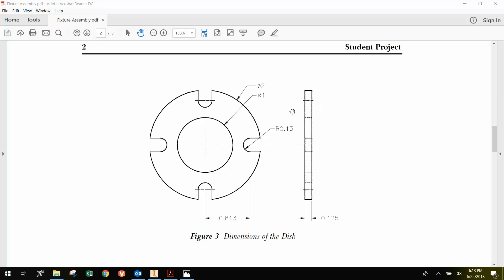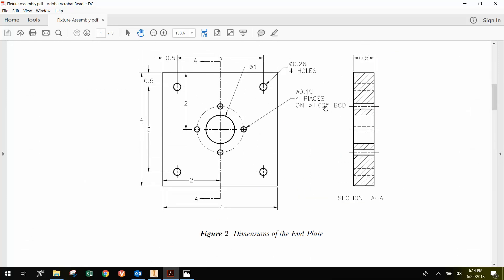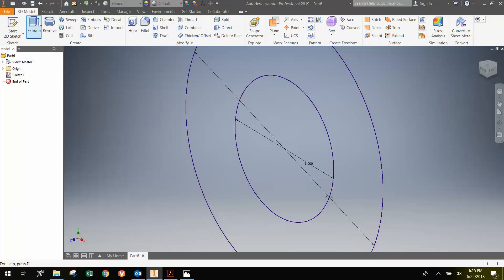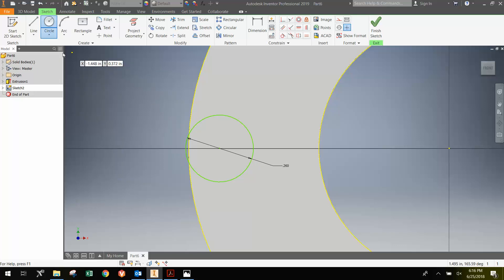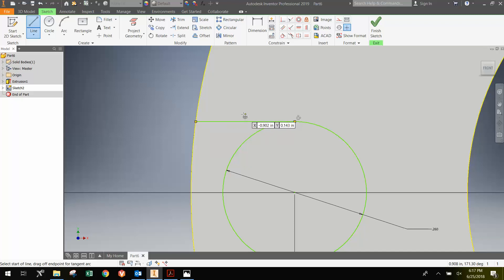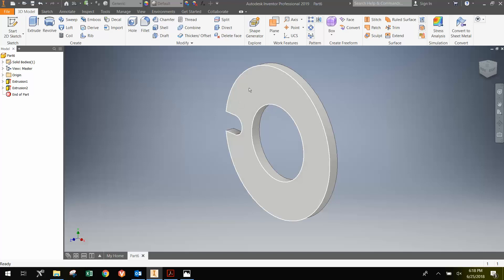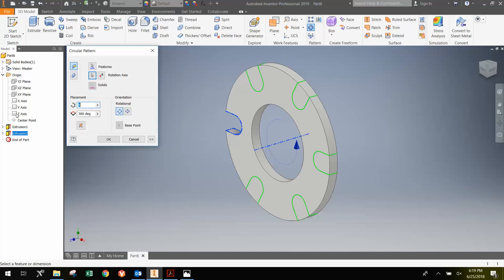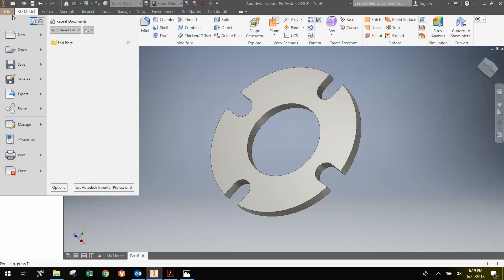Autodesk Inventor 2019 - Fixture Assembly: Disk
This video describes how to design the Disk of the Fixture Assembly using Autodesk Inventor 2019.